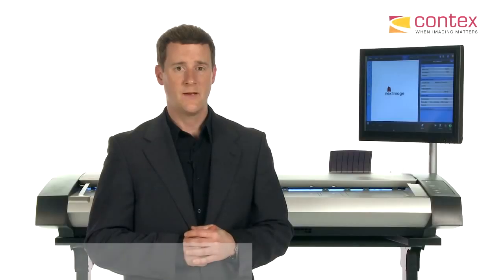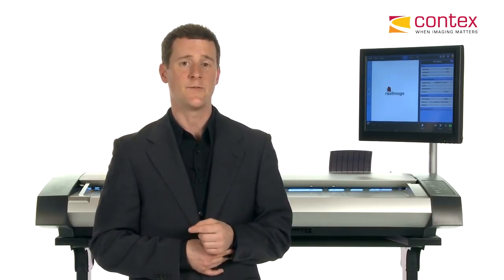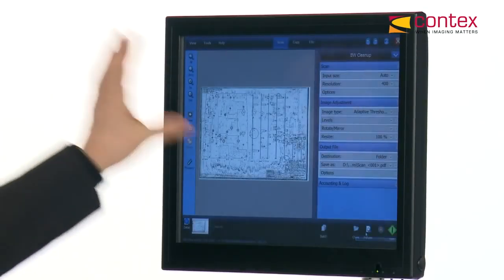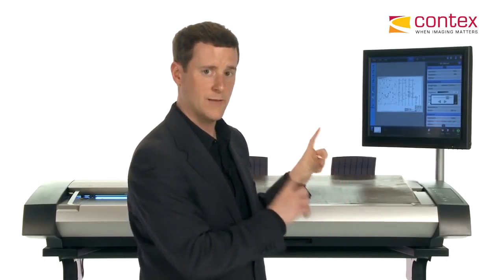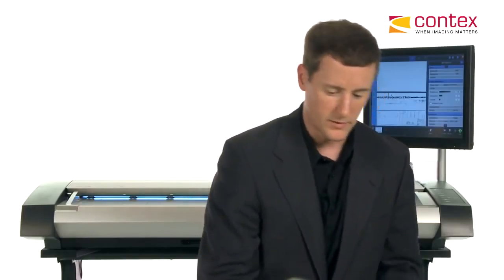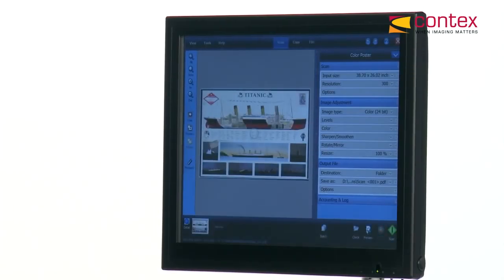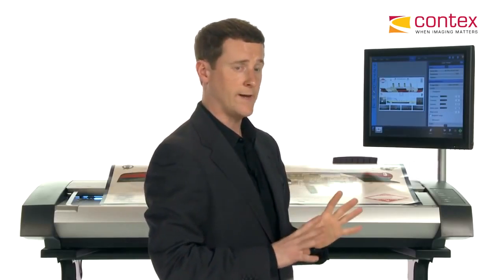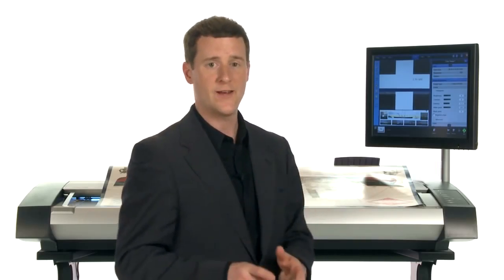HD Ultra superior image quality in wide format scanning